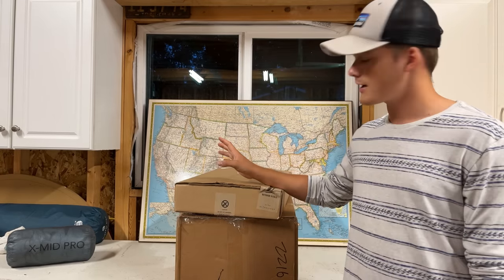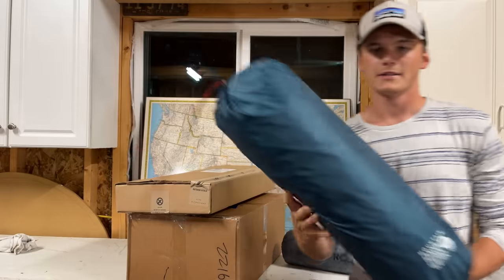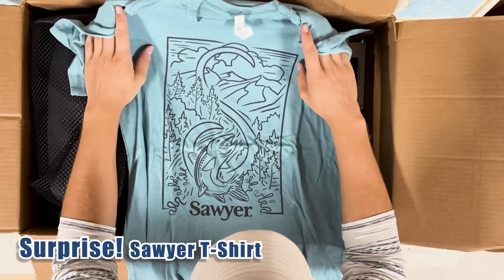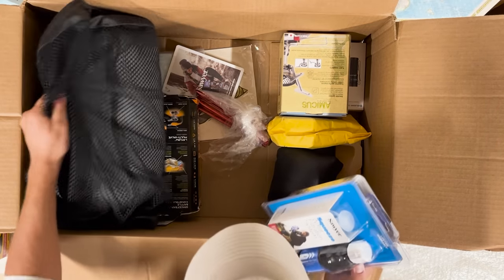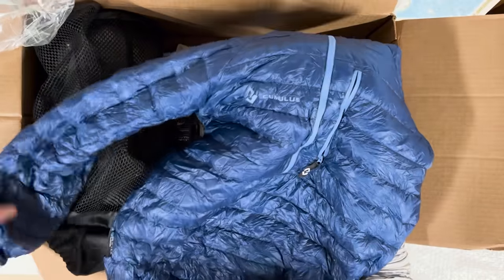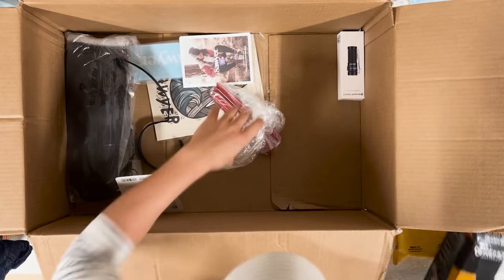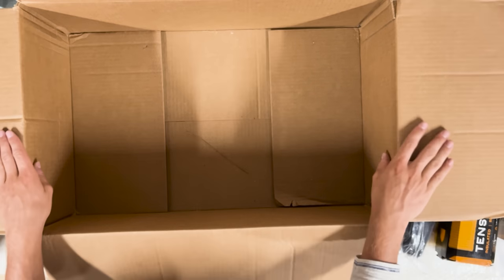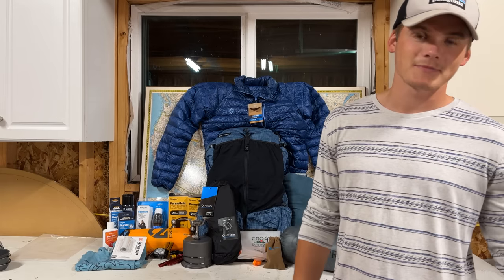Dan Becker sent me my DREAM backpacking gear load-out! *UNBOXING*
- Follow my film photography Instagram account @film_photowen!

In July of 2023, I took the risk of driving 6 hours non-stop to camp with someone I've never met. Equipped with my traditional heavy camping equipment, I made my way up the trail to the campsite @DanBecker was staying at, of which he had shared the coordinates for just 24 hours prior. I was the only one to show up.

The experience paid off... in more ways than one. I had a great time talking to Dan and his editor & cameraman, Emmett. They expressed their concerns about the risk of sharing their location, and the excitement they felt once I had arrived (relieved that I wasn't an "crazy ax murderer"). After the hike out and lunch the following today, I was caught completely off guard when Dan not only handed me his Durston tent, but also promised to gift me everything I needed to start my backpacking journey. Between him and numerous outdoor companies, I now had my dream lineup of backpacking gear of my own.

I received the equipment in the mail over the course of the next two months, and I made this video to share with you all my excitement in opening it. This video serves as a thank you to @DanBecker , @durstongear , @TaysonWhittaker , @CumulusOutdoor , @onXBackcountry , @SawyerProducts  @rei . I am so blessed and grateful.